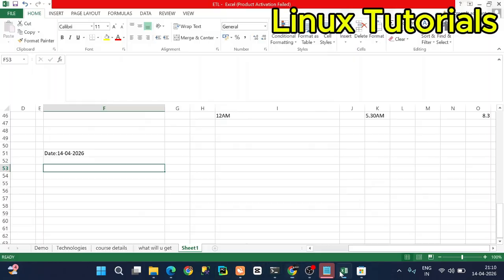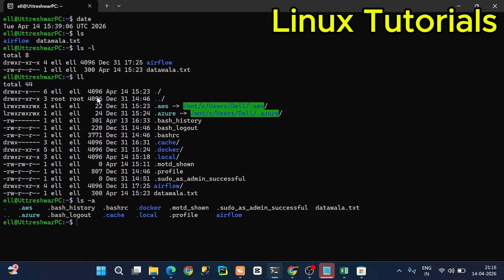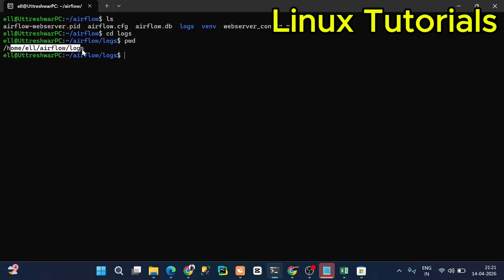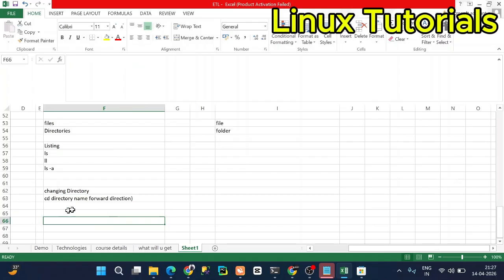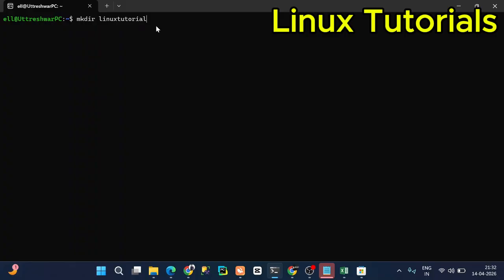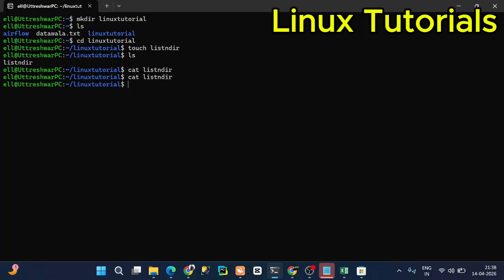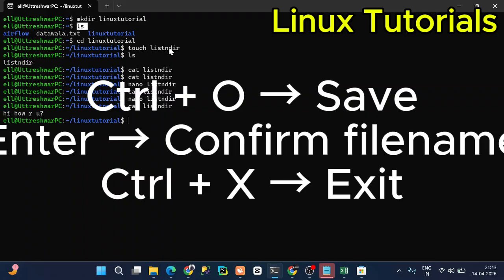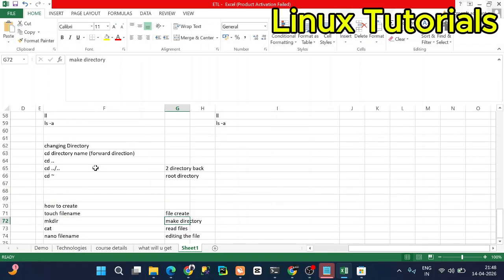Linux basic commands